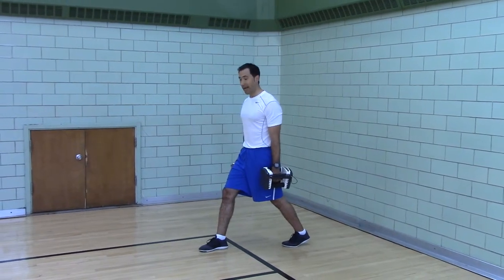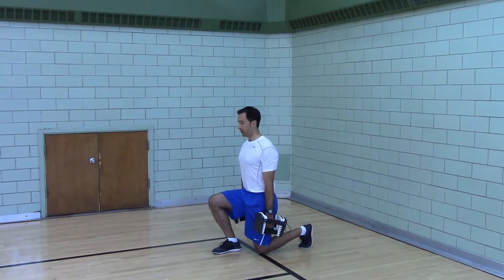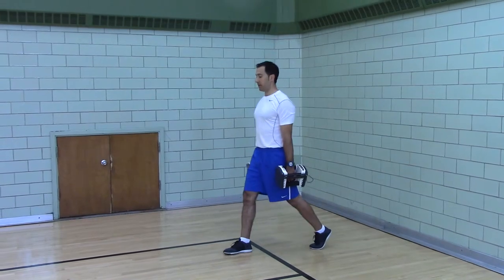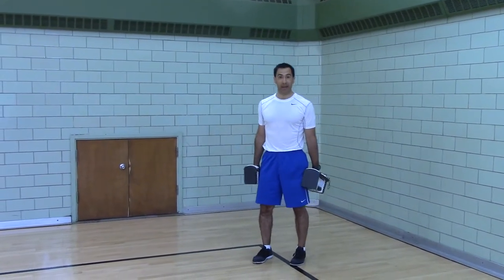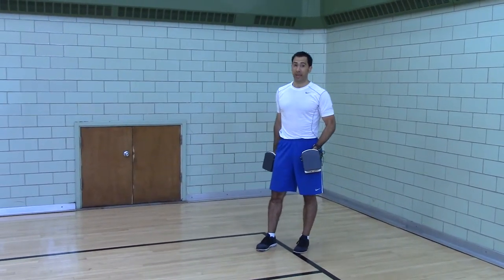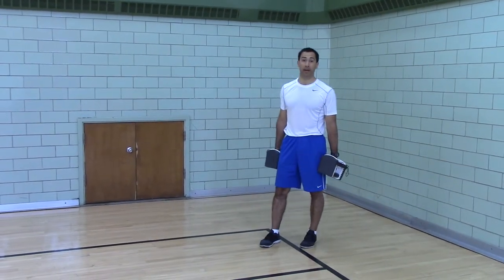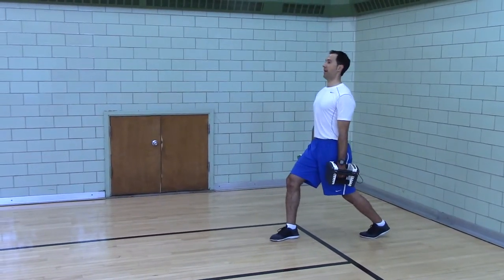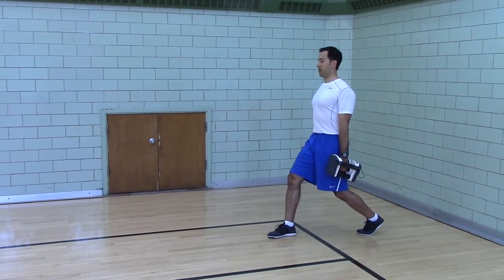DB Split Squat R/L